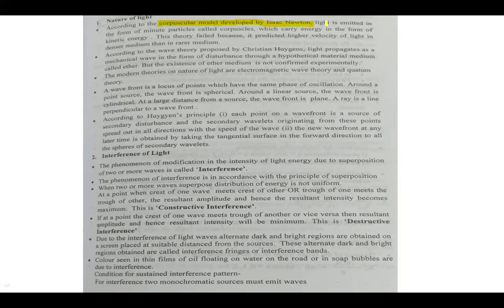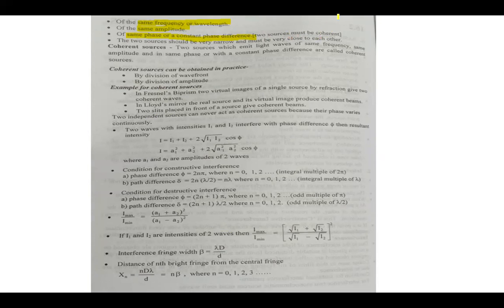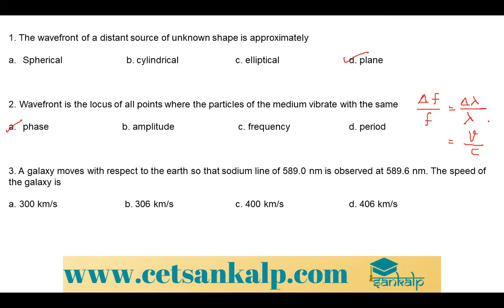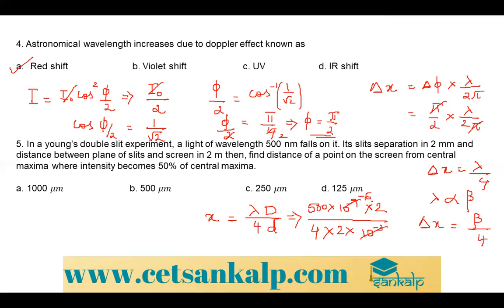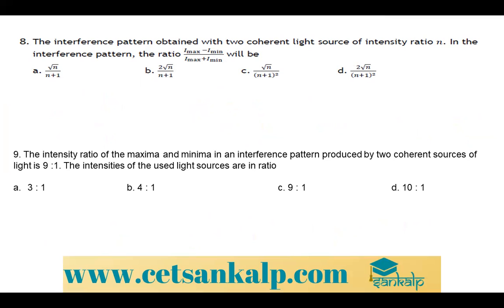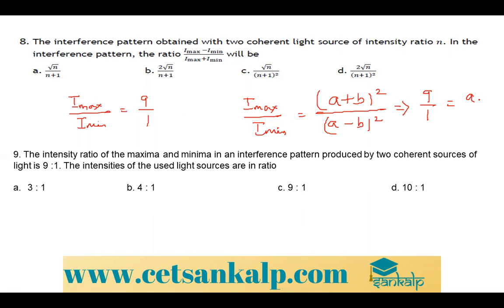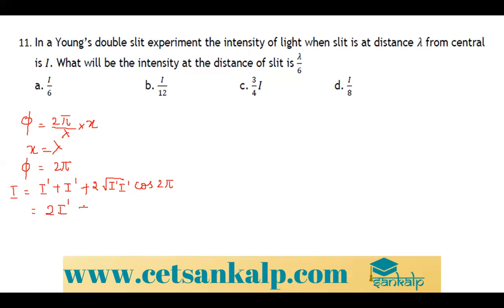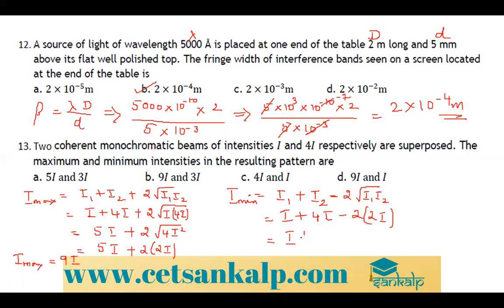Wave Optics | PHYSICS | SANKALP | CLASS 1 | SYNOPSIS